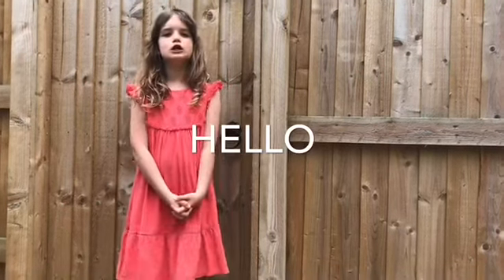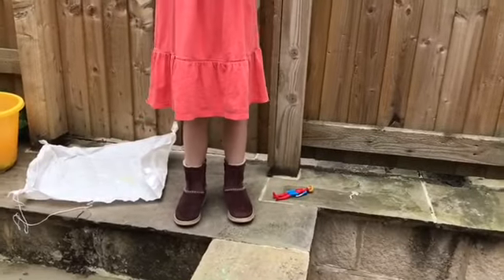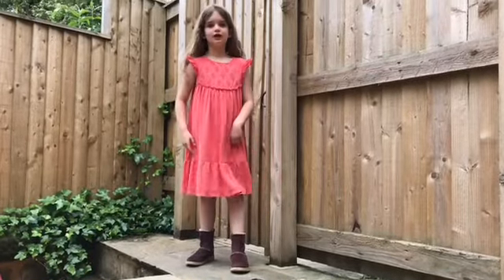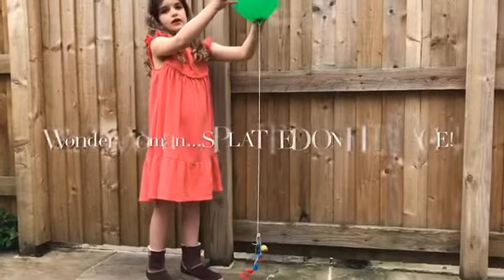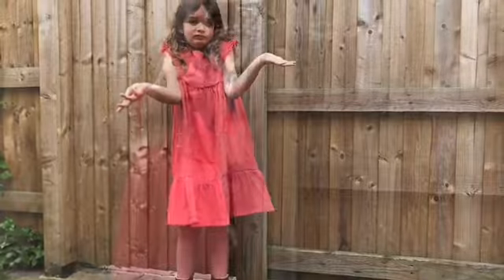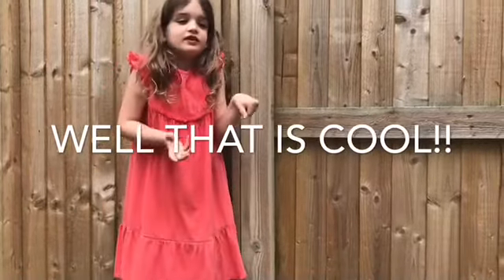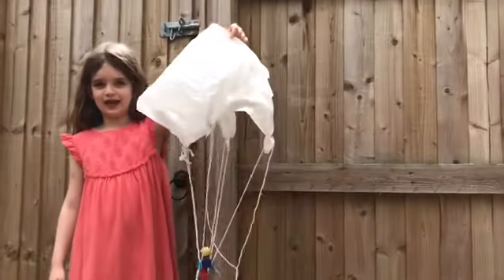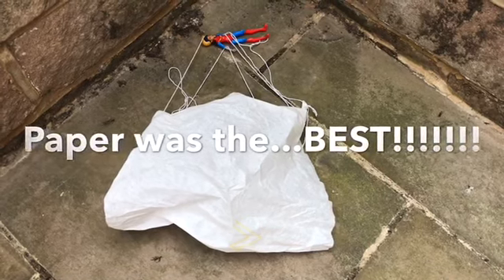Great Science Share 2020 - Marlowe's Marvellous Parachute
Marlowe, aged 6 and a half, has been getting involved The Great Science Share with her parachute experiment.

She asks, 'What is the best material to make a parachute?' Find out the answer in her video!